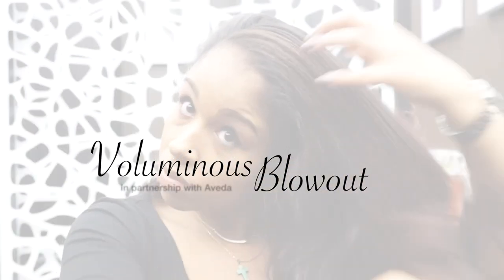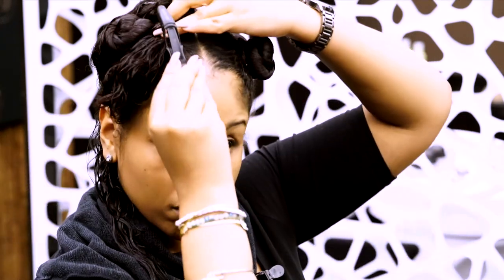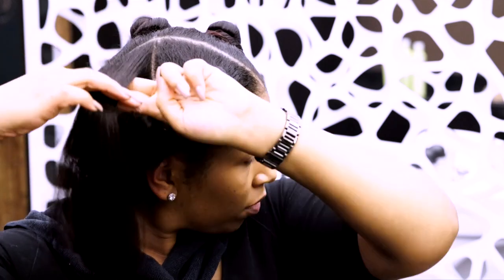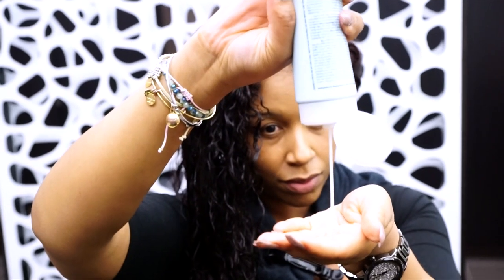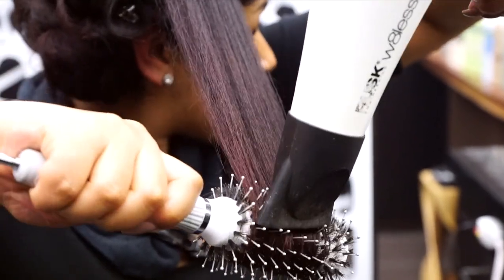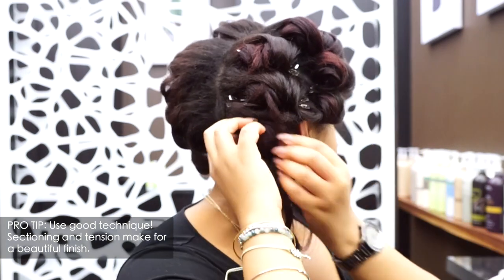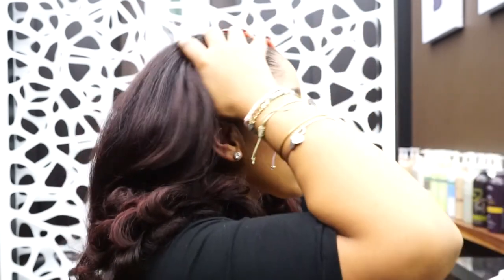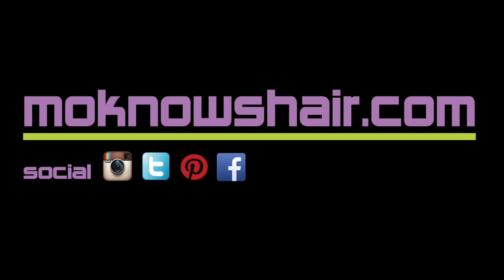Aveda How-To | Pro Styling Tips for a Silky Voluminous Blowout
Learn how to achieve a soft, silky, and voluminous blowout using the right tools and Aveda styling products. Monica, a 2016 Aveda Institute New York graduate, of MoKnowsHair shows you how to get perfectly blown out hair at home while sharing some pro tips along the way.

To start, Mo prepped her hair by washing and conditioning with Damage Remedy Restructuring Shampoo and Treatment, then divided hair into four sections to keep the styling organized. For leave in heat styling protection, Mo uses Brilliant Damage Control to reduce breakage from combing and brushing while also protecting from harmful UV rays. Mo combines the Damage Control spray with the Smooth Infusion Nourishing Styling Crème to help keep strands conditioned and strong during heat styling. Nourishing Styling Crème helps hair resist humidity by sealing in moisture to lock out frizz. Blowdry each strand individually then secure in place with a clip as a hard set. To complete the look, style with Brilliant Emollient Finishing Gloss for shiny, smooth hair.

Click the link above to style with Aveda Smooth Infusion Styling Creme.